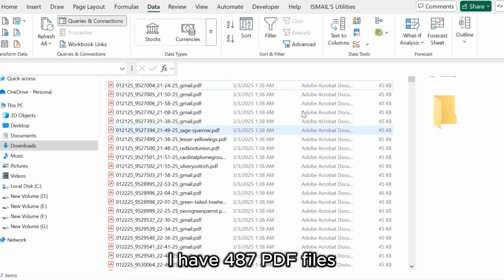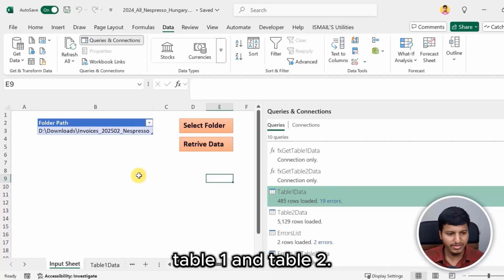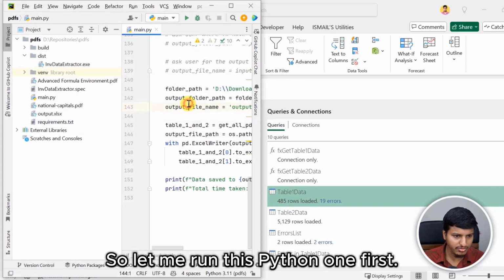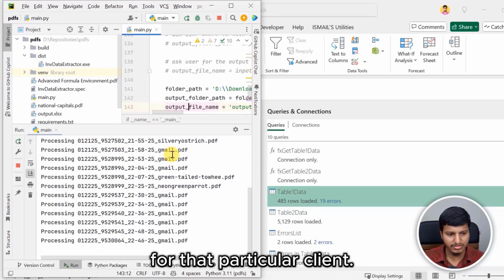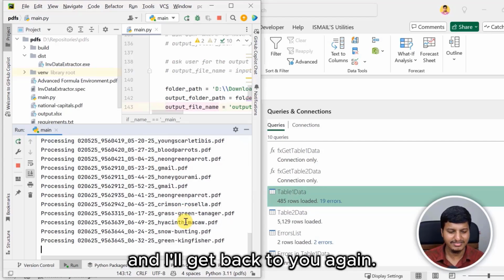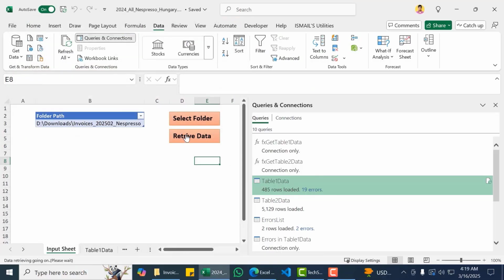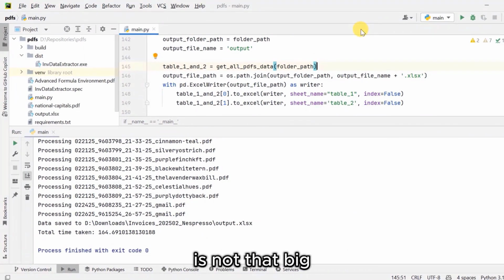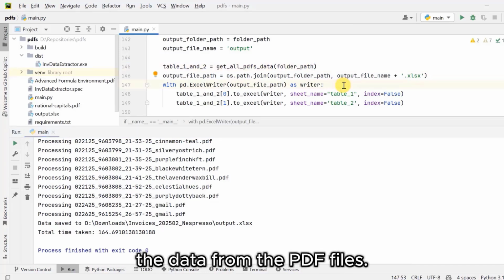Complex PDF Data Extraction | Power Query Vs Python: Is PQ better at parsing?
Can Power Query handle complex PDFs? If you're relying on it, you’re probably walking through a minefield.

If you've used Power Query to import PDFs, you know it works—until it doesn’t.

While it's great for structured data, the moment you encounter complex or inconsistent PDF formats, things start to fall apart.

I’ve been there. Initially, I attempted the page-by-page parsing workaround, just like many others.

It wasn’t efficient, but it got the job done, for a while.
Then, as the PDF structure changed internally, Power Query failed.
Even worse, some files missed crucial text entirely.

That's when I moved to Python-based parsing (MuPDF library). And I get
✅ More accuracy
✅ Better scalability
✅ No frustrating workarounds

I converted that PDF code into an EXE at the end and ran it from the VBA side.

Struggling with a complex PDF?